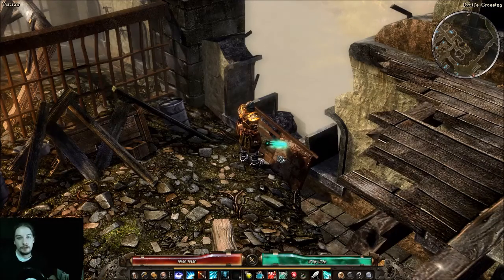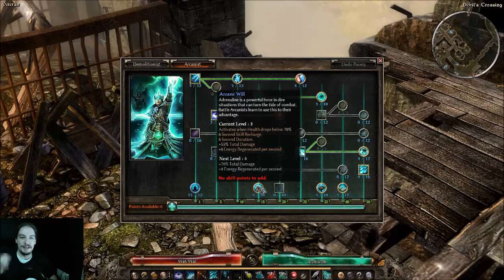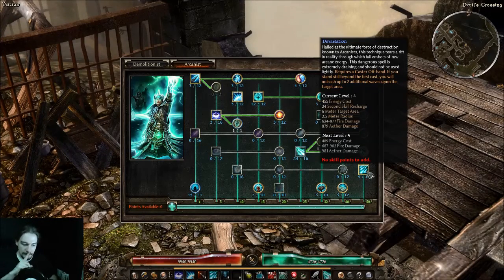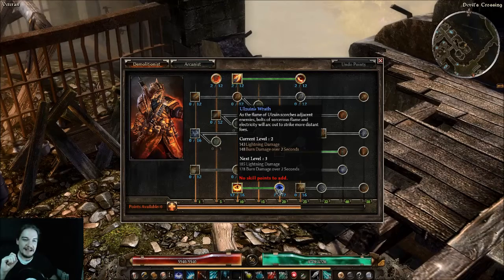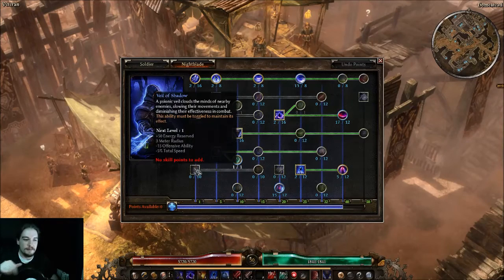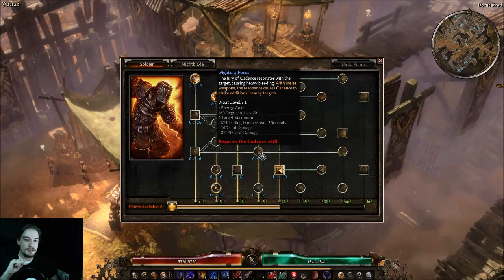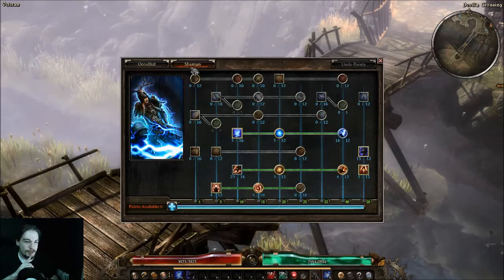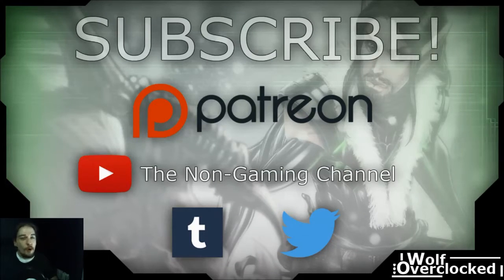Grim Dawn - One Pointers and One Point Wonders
This video is an information dump for abilities that a great (and good) 1 skill point investments.